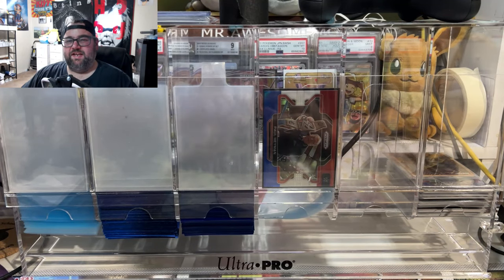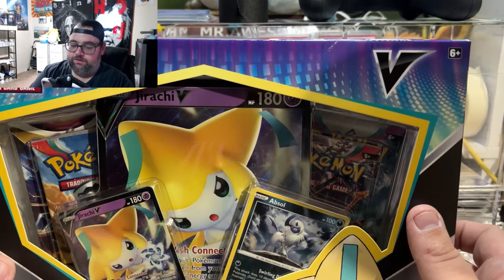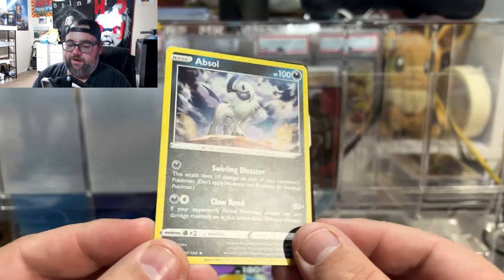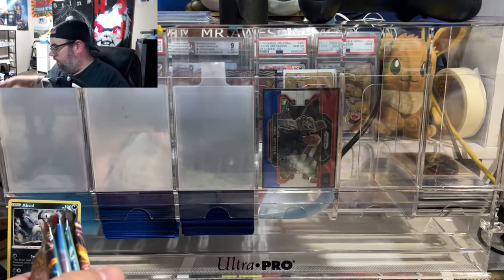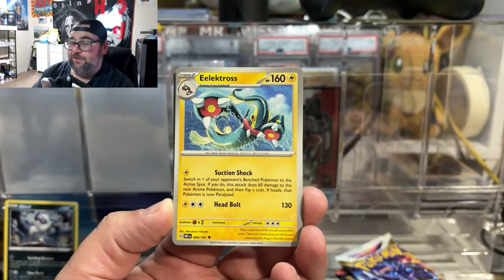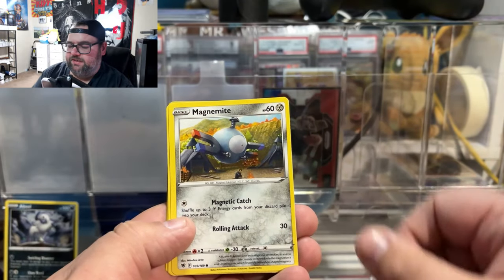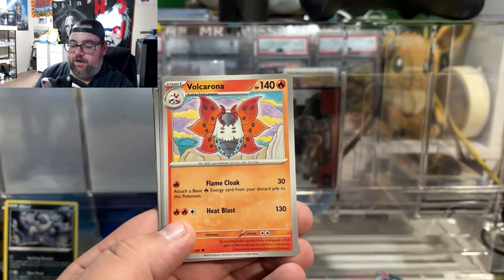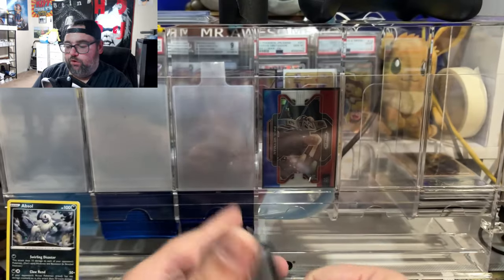Is The New Walmart Jirachi V Box Worth $21.99???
Opening the new Walmart Exclusive Jirachi V box!